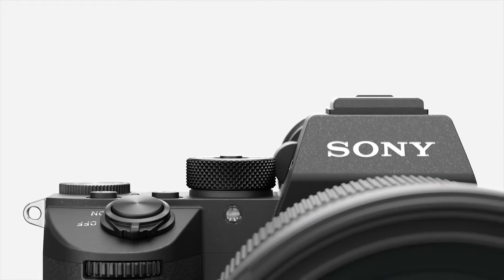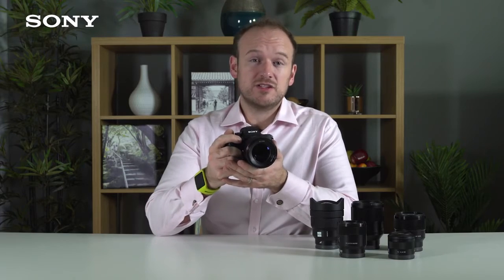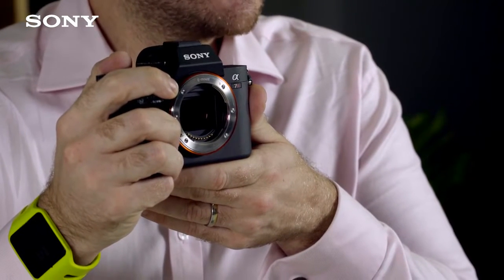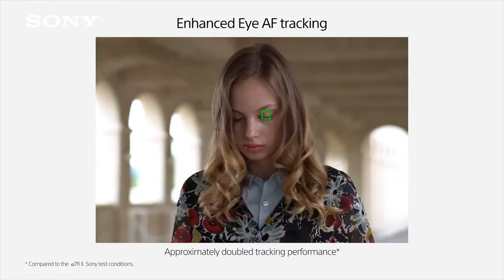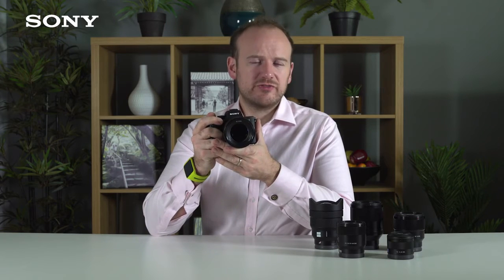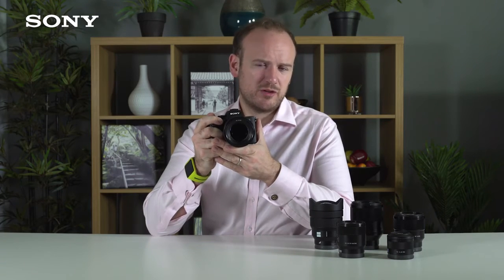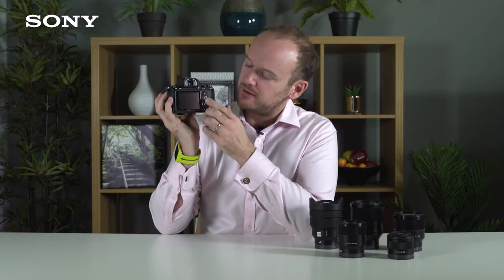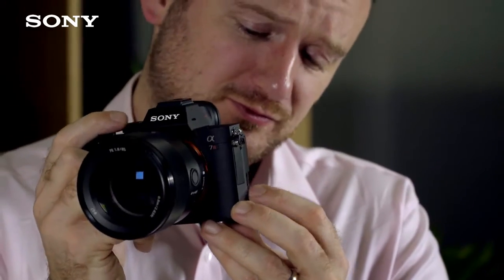New Sony Alpha 7R III – Review and Testing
Find out more about the Alpha 7R III, an interchangeable lens camera with the ultimate combination of resolution and speed. Innovative Full-frame Mirrorless Model Offers 42.4 MP High-Resolution, 10 fps Continuous Shooting, Fast and Precise AF Performance in a Compact Body. In this video, Sony Europe digital imaging expert Ben Pilling takes an in-depth look at what you can expect from the Alpha 7R III. Subscribe to the Sony Europe YouTube channel for more great content and the latest product information Register your product(s) on My Sony for news, enhanced support and product updates/tutorials, or register to join our Community for lively forum discussions with other Sony users